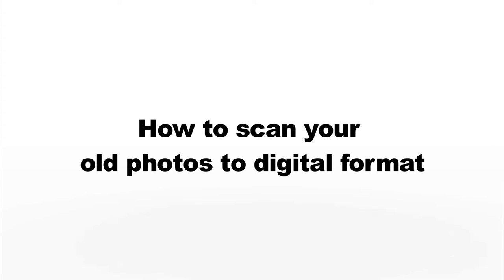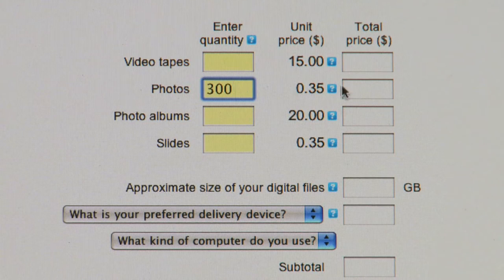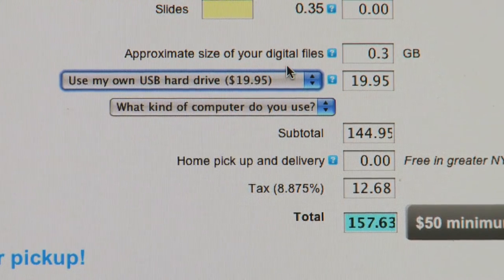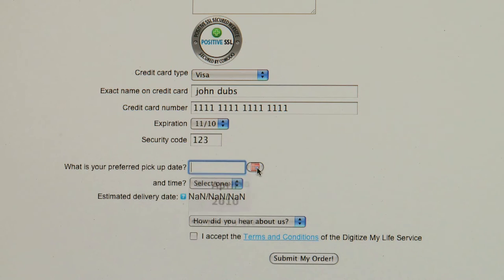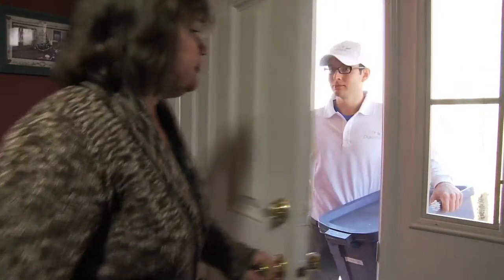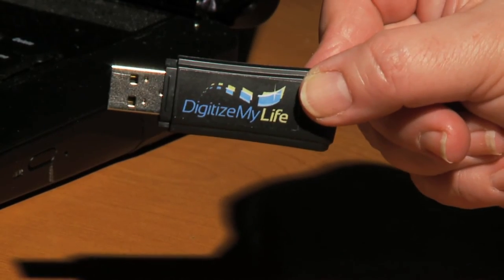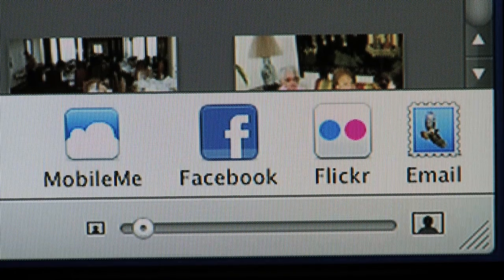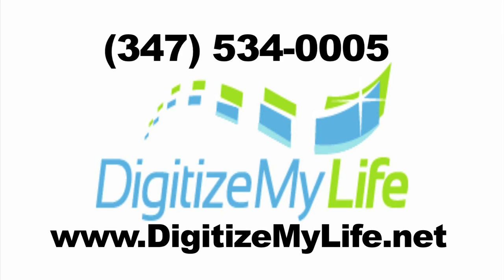How to scan your old photos to digital format (New York)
Watch this video to find out how easy it can be to scan your old photos and photo albums into digital format.  Sorry, service is only available in the greater New York City area.